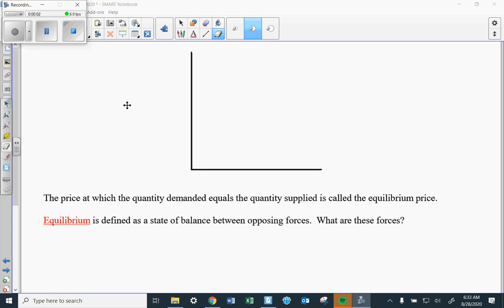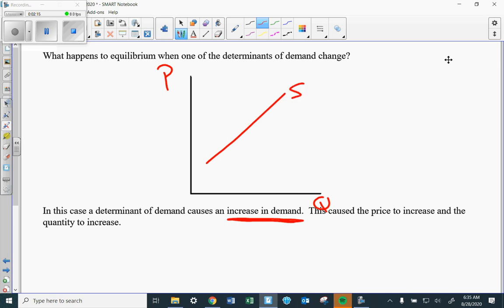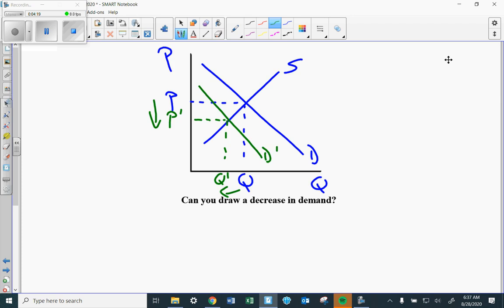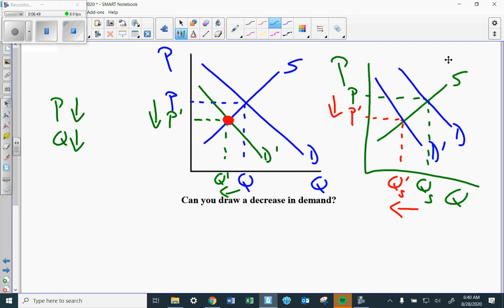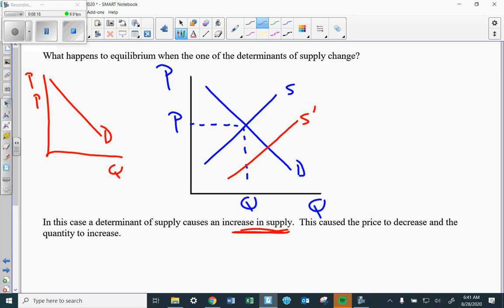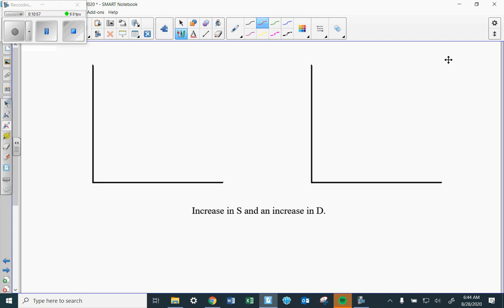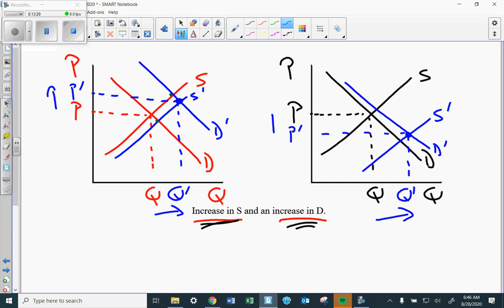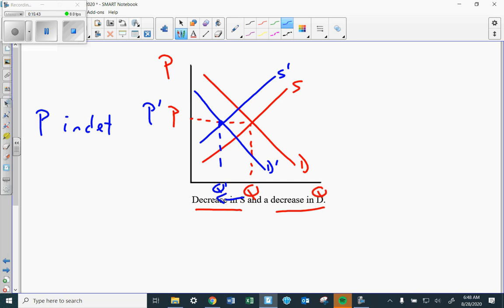Change in Supply & Demand and Double Shifters